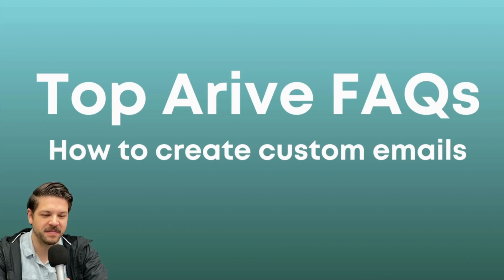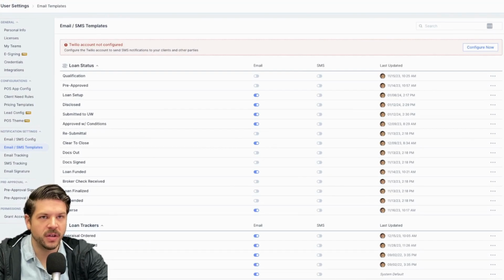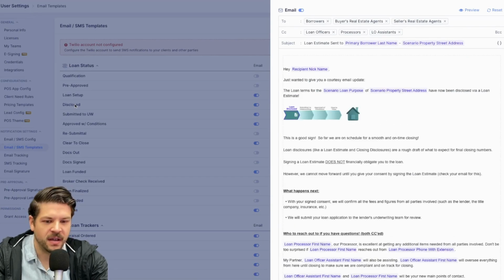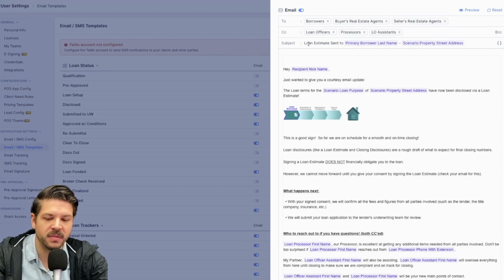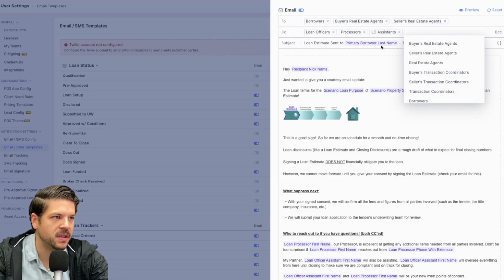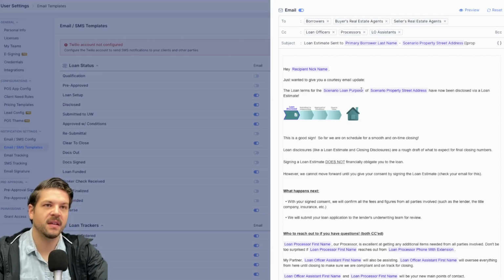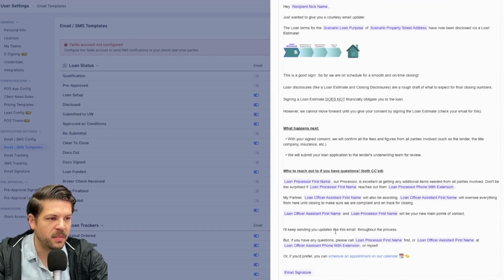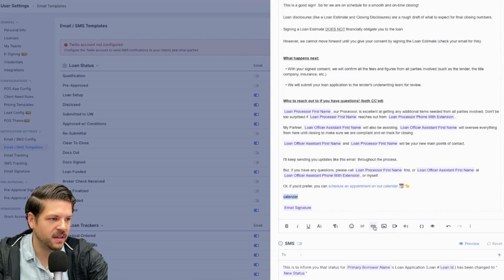How to Customize your Emails in Arive LOS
Hey loan officers!

Today, we're diving into how to create custom emails in Arive.

This is important because
buying a home is an emotional process!

We sell debt!

We help people take on the biggest debt many of them will ever have. They deserve to know whats going on and not be in the dark.

Second, Customizing your emails- is going to help you build stronger connections with your clients, stand out to your partners, and ultimately, lead to happier clients & partners, which leads to google reviews, refinances, referrals, and more successful deals.

If you want more help, join our FB group. I'm not here to replace Arive support, just hoping to fill the gray area for users as they get more advanced.